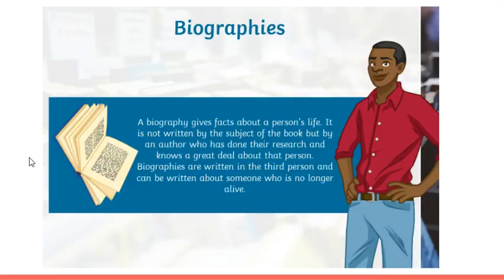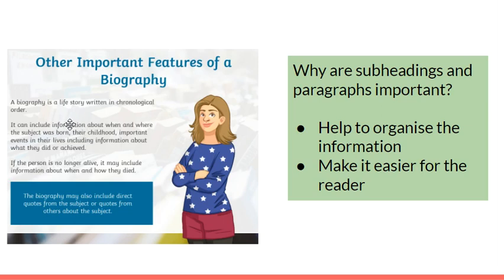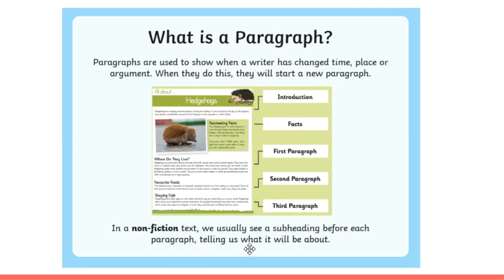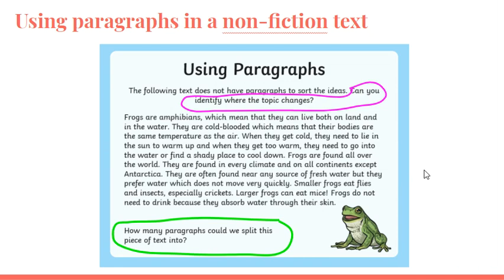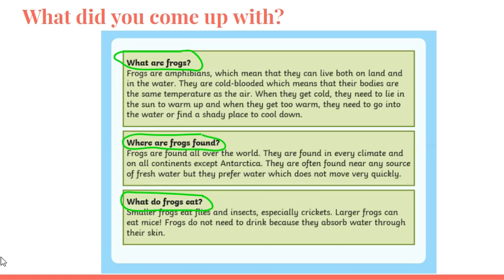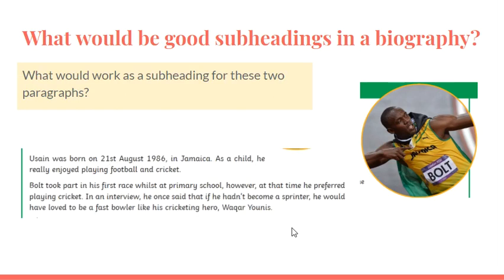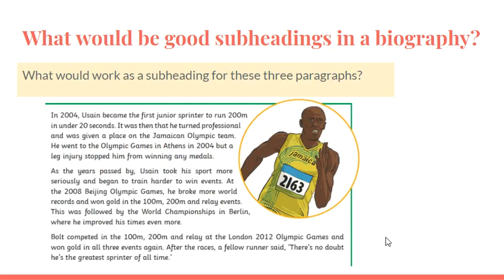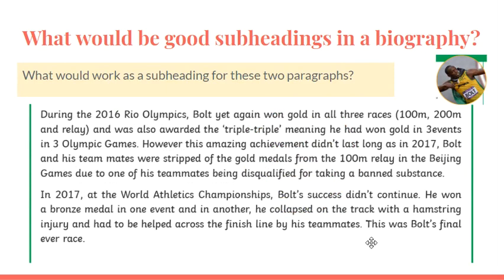Grammar 24 02 21